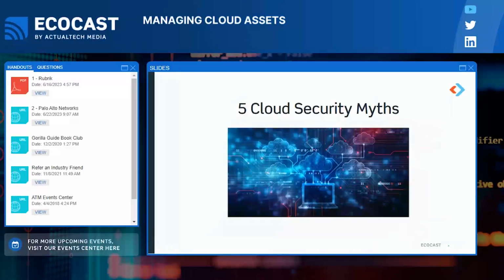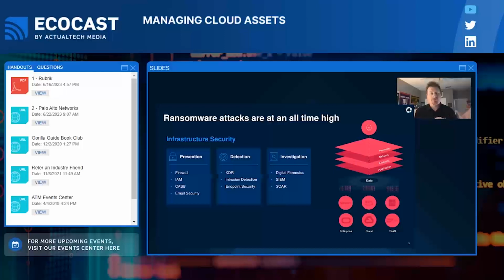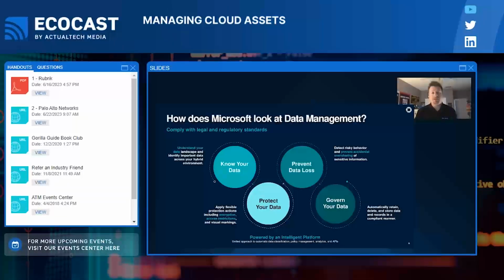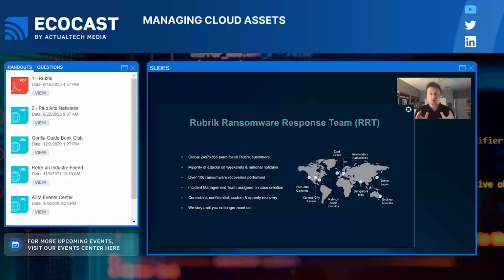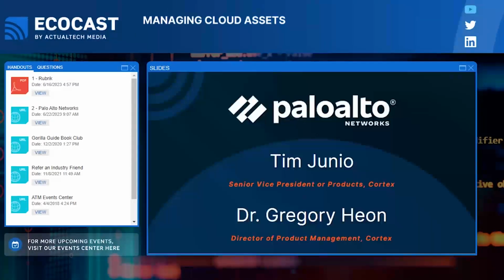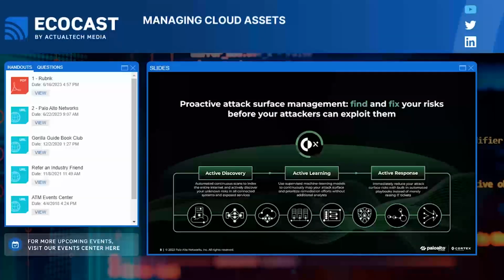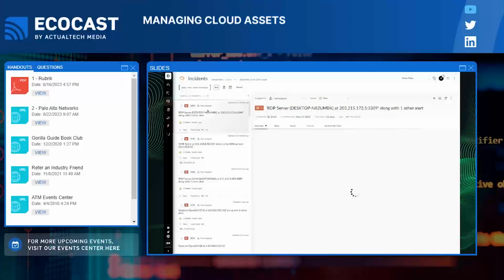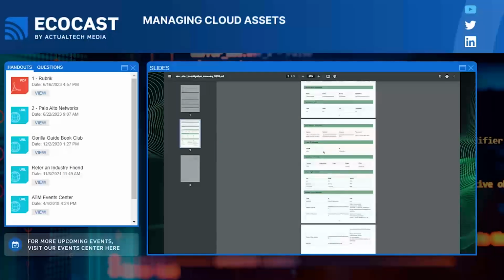Managing Cloud Assets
As more IT spending goes to cloud, it seems that fewer of the decisions originate in the IT department.

Sales, marketing, accounting, and other departments and business units go straight to the company credit card and spin up needed Software as a Service (SaaS) applications for their functions. At the same time, disparate dev teams around the company might pick different Infrastructure as a Service (IaaS) or Platform as a Service (PaaS) when they're building new applications.

Everybody wants freedom, but when there's a problem, IT is always accountable!

Attend this EcoCast to hear about innovative solutions that can help you track down, and keep track of, SaaS applications, as well as IaaS and PaaS resources.

You'll hear from companies that can help you detect, catalog, monitor, secure, conduct cost control, and optimize cloud assets, whether they are SaaS, IaaS, or PaaS.